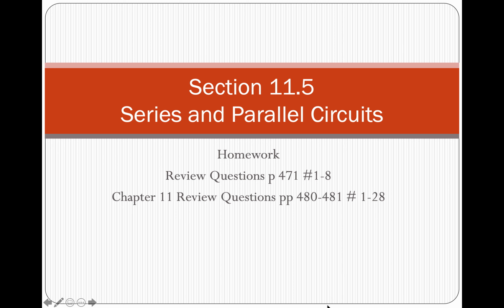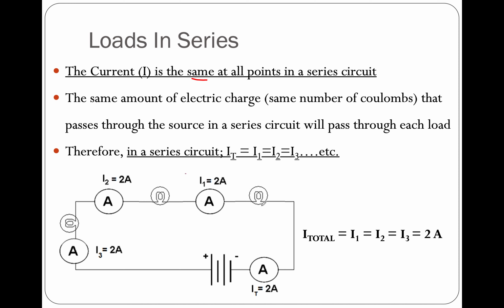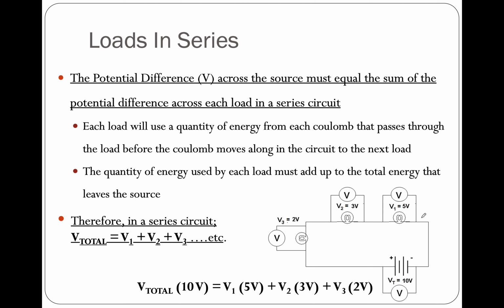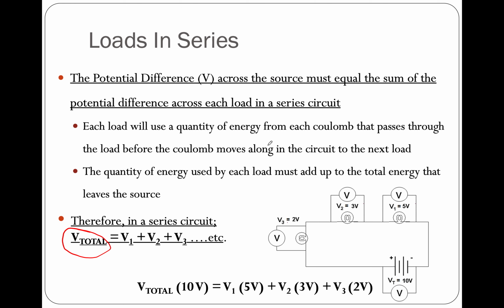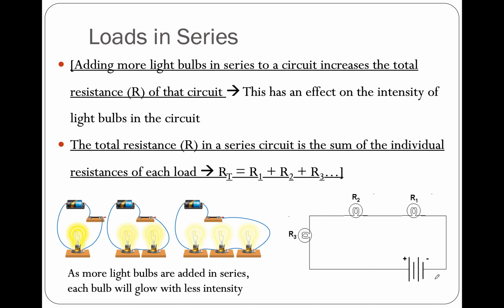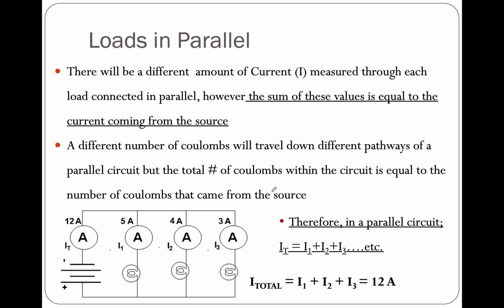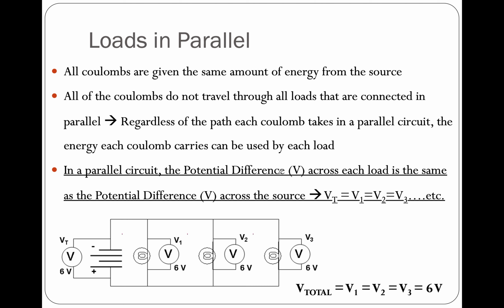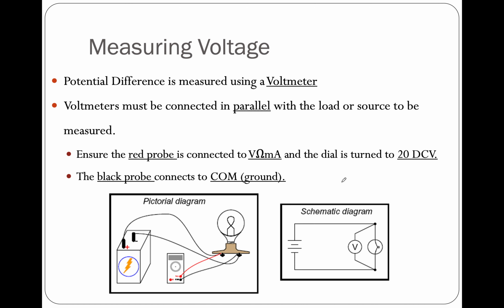11.5 - Series and parallel circuits